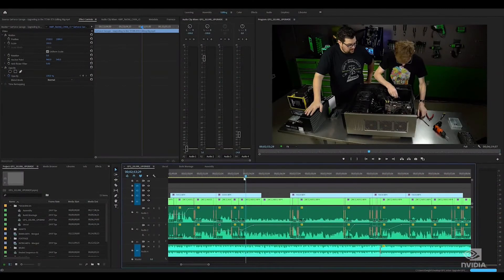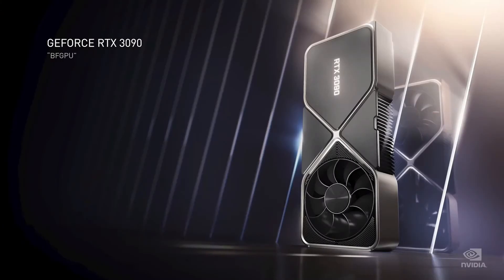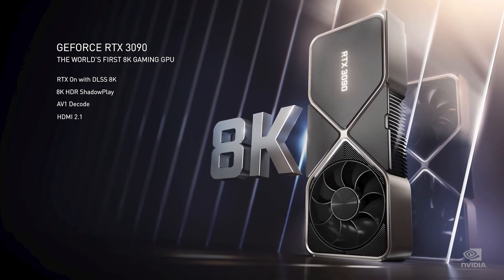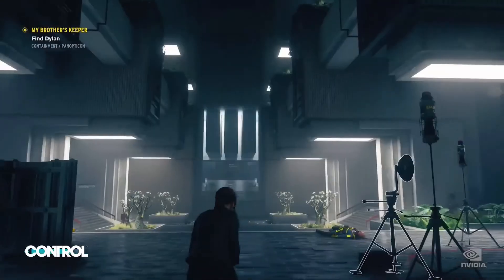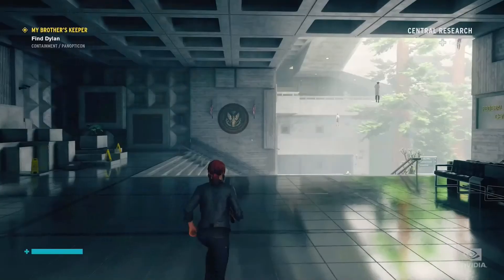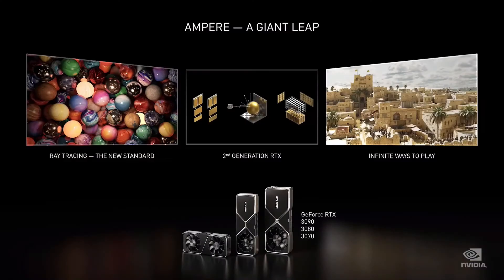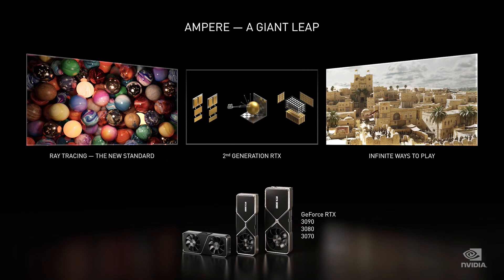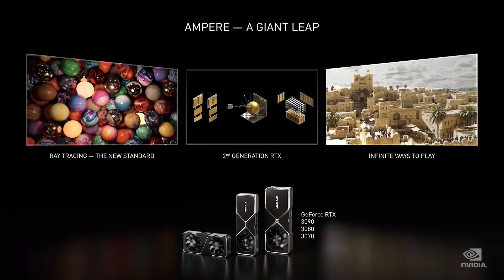BFGPU: Nvidia's RTX 3090 played in 8K live by streamers (with price reveal)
Nvidia reveals its all-new BFGPU, the RTX 3090, designed for 8K gaming. The new GPU will cost $1,499.